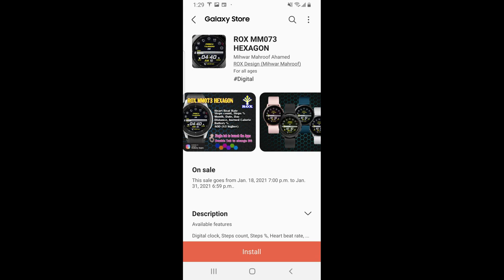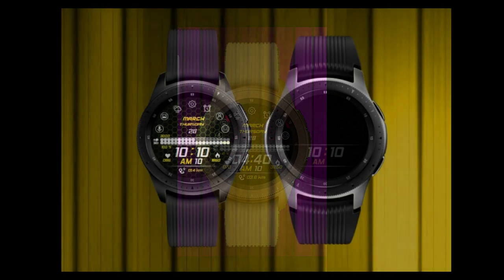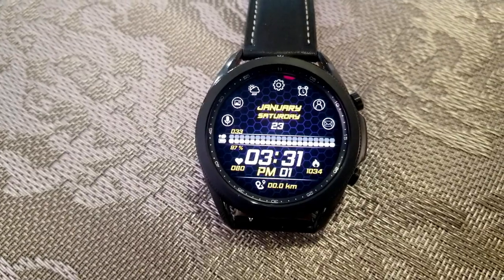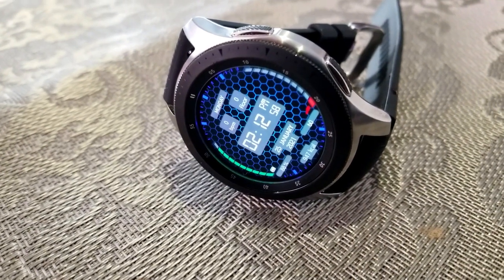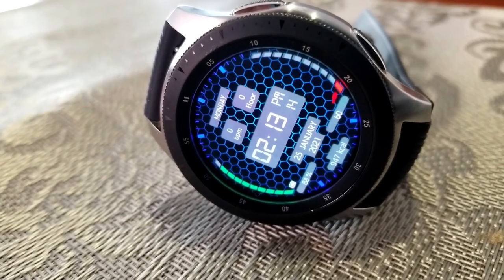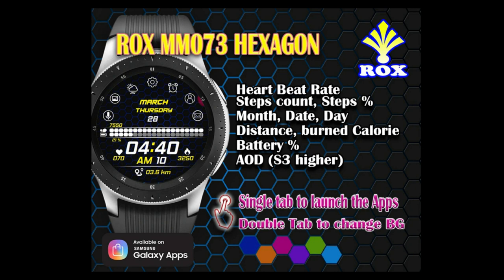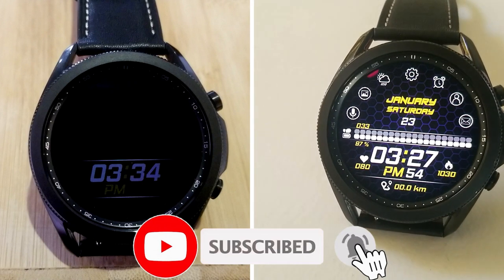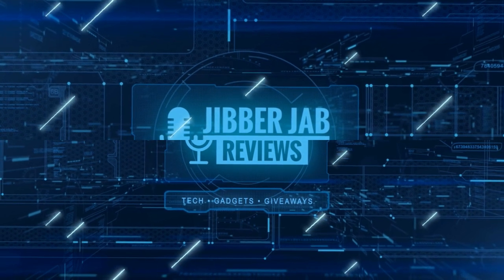FREEBIE ALERT! Samsung Galaxy Watch 3 Watch Faces - Jibber Jab Reviews!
Here are 3 watch faces that you can pick up completely free in the app store but you will have to hurry as one of them is on a limited time promotion which will be ending on January 31st!  Enjoy the review and the freebies!

Samsung Watchfaces
Smartwatch